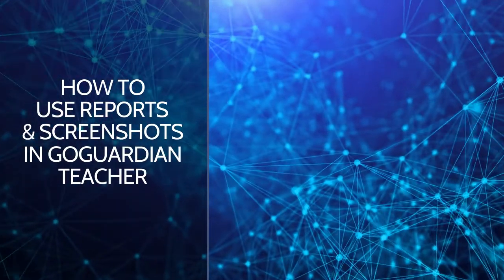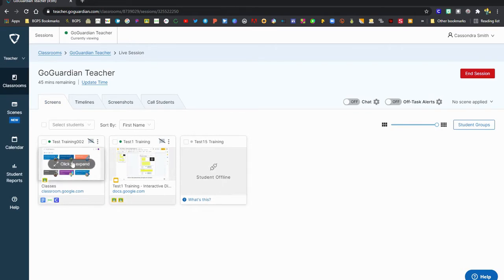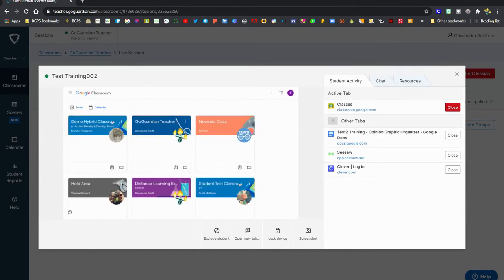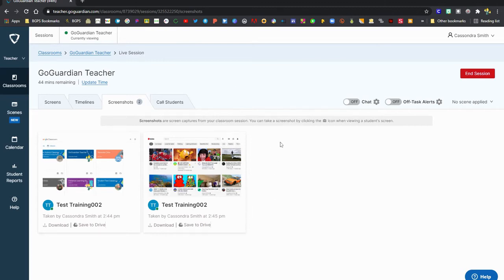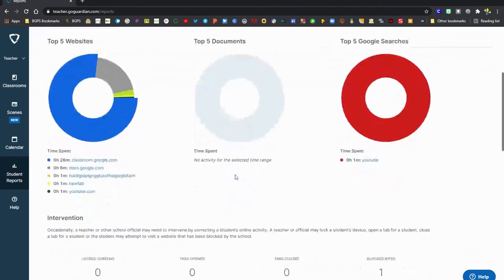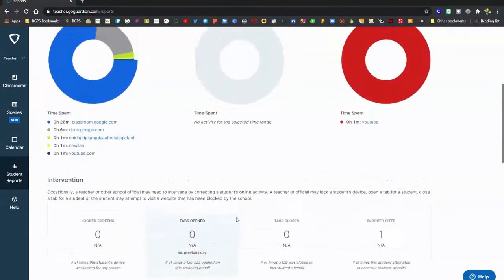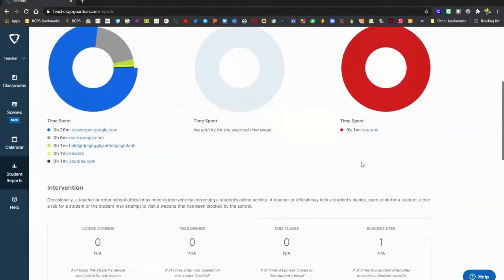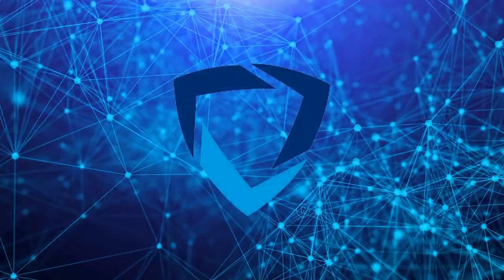How to Use Reports & Screenshots in GoGuardian Teacher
In this video we walk through how to use screenshots and reports within GoGuardian Teacher.